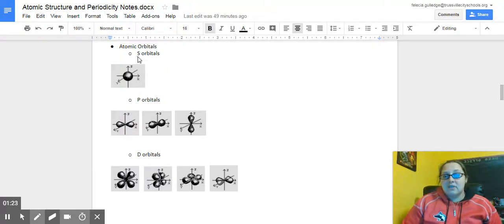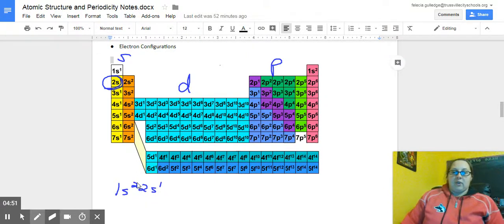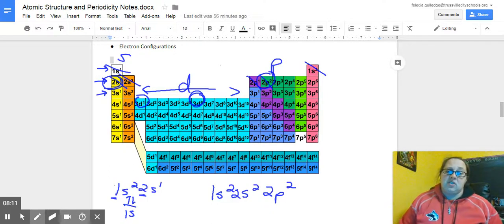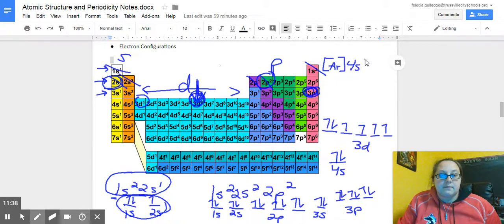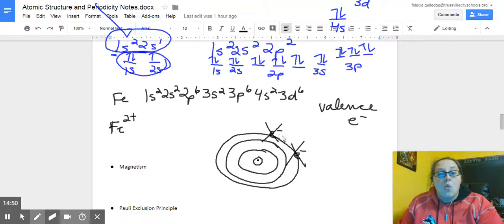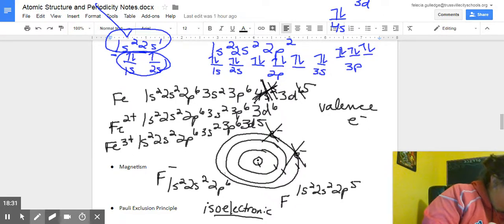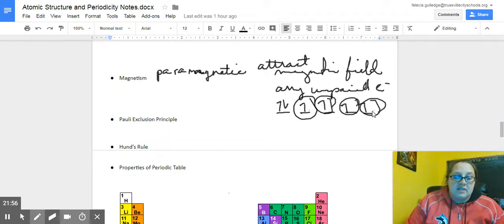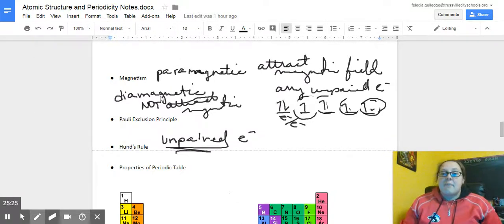Atomic Structure/Periodicity: Electron Configurations